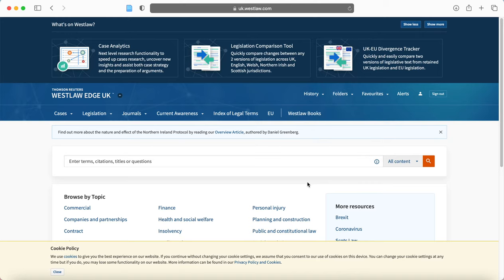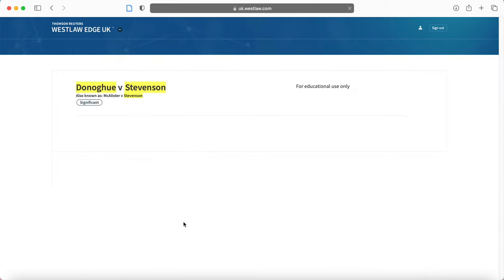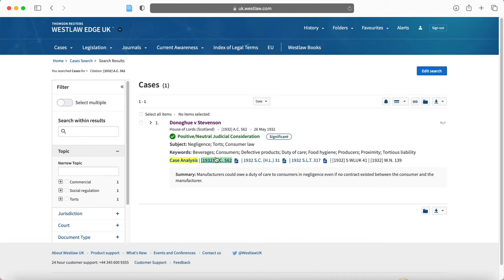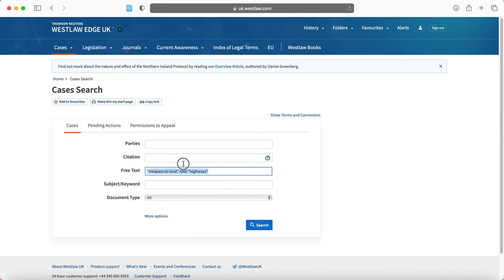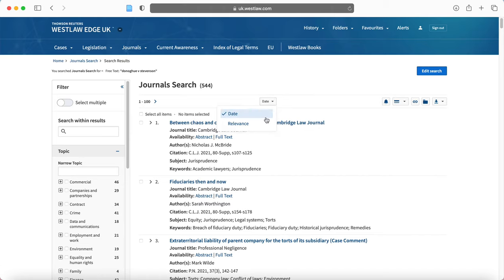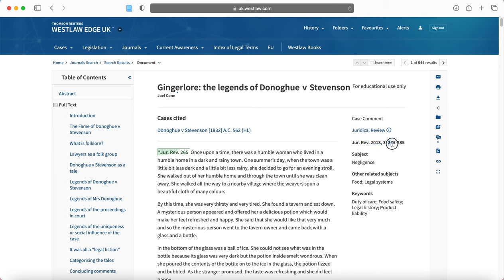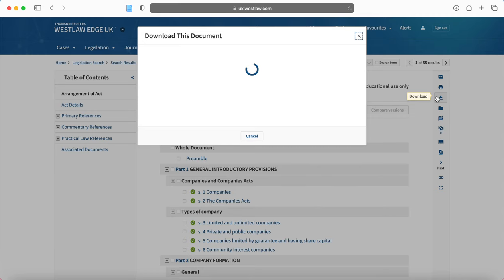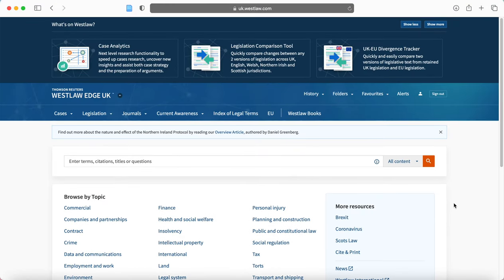How to use Westlaw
This video demonstrates how to use Westlaw, as a quick guide. If you require further support, please visit the Library.